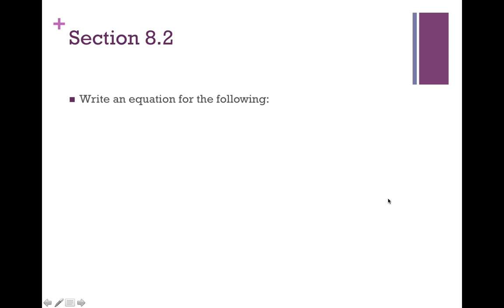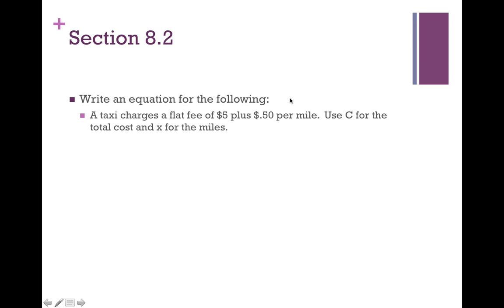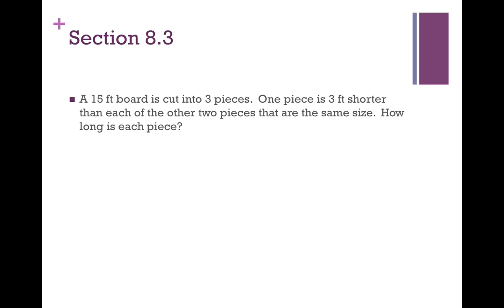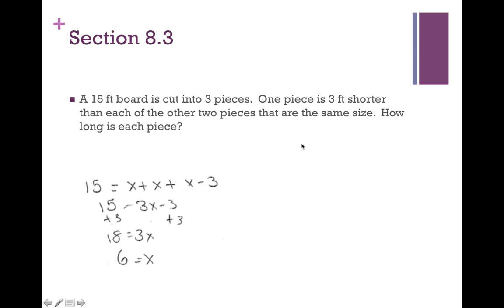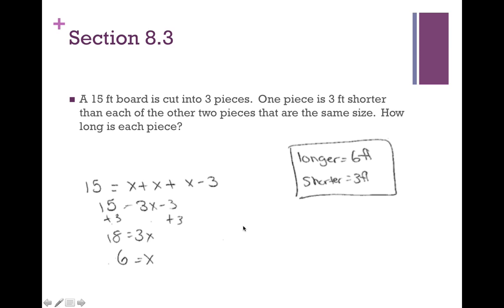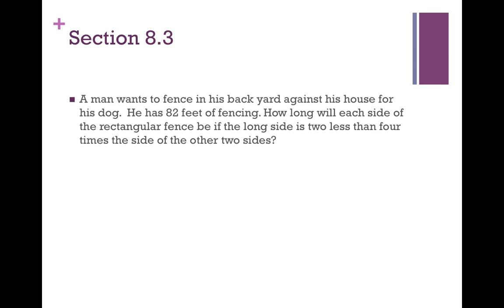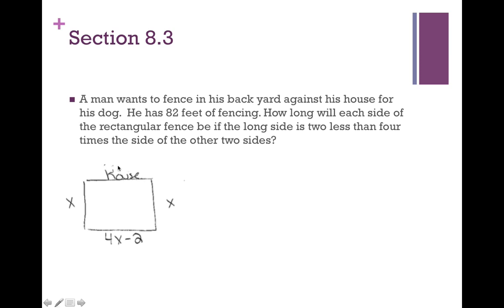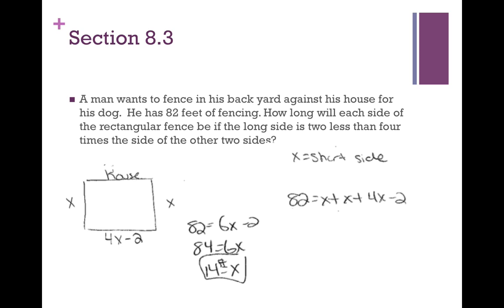8 2, 8 3 Lecture